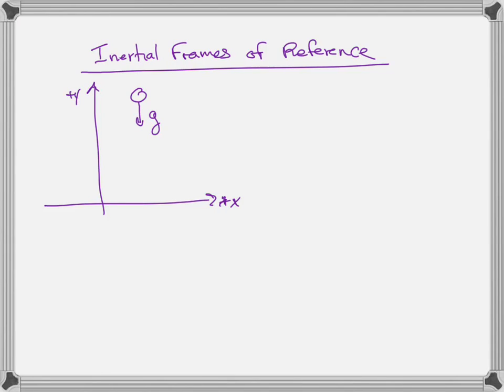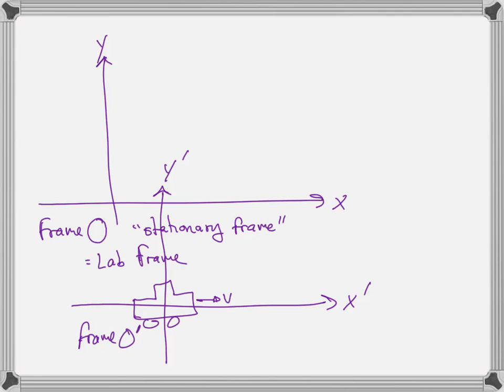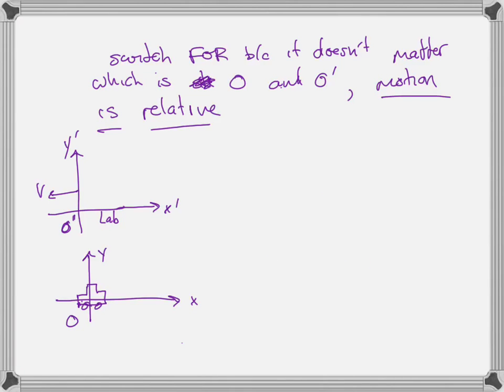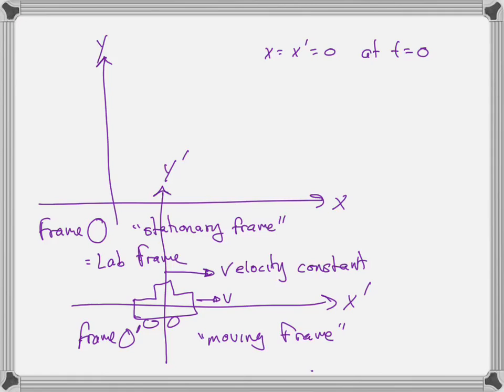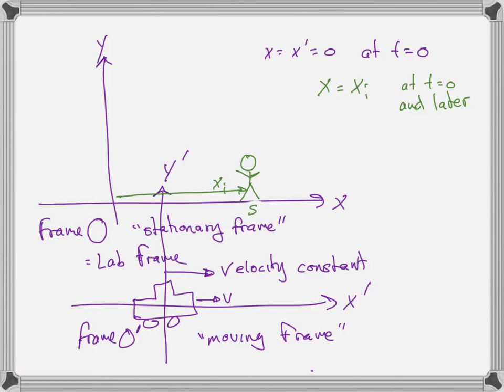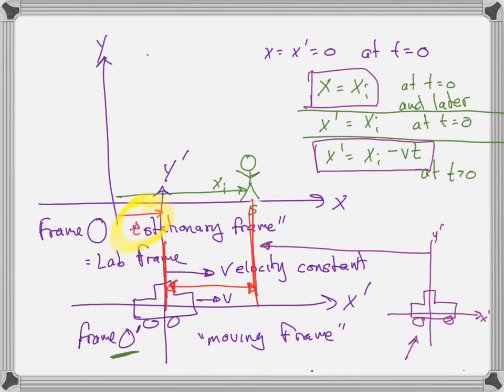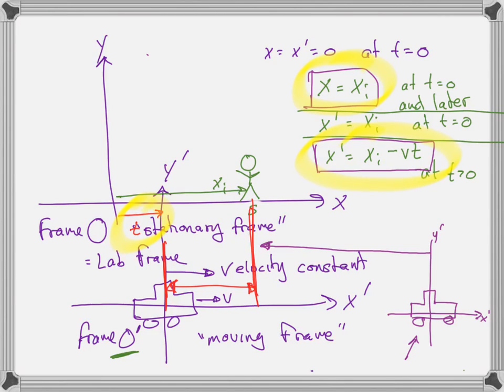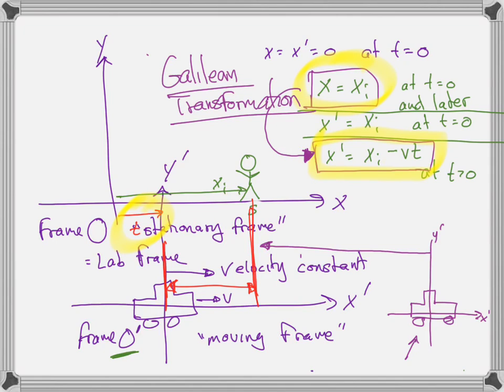Gal Xform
Physics 251